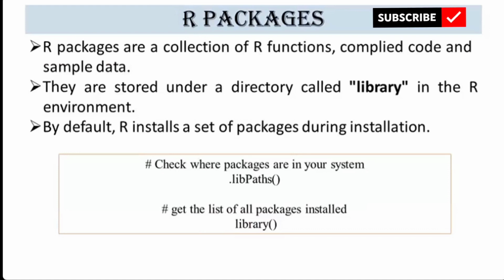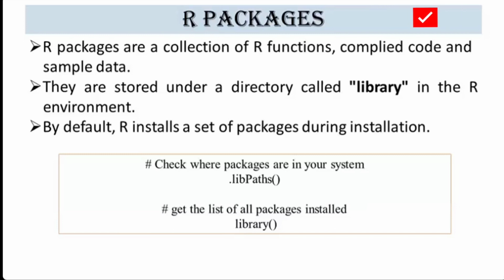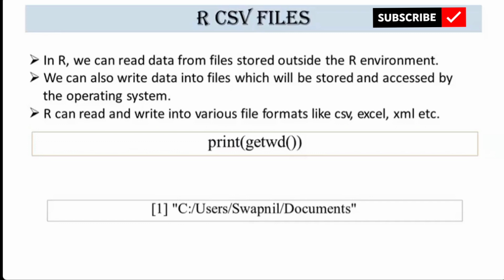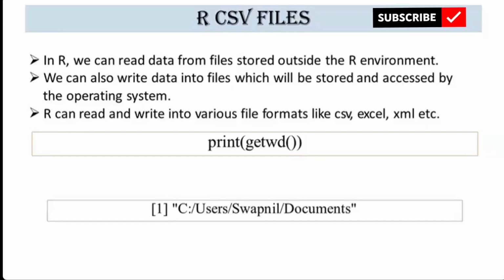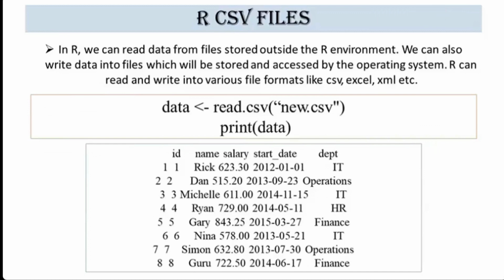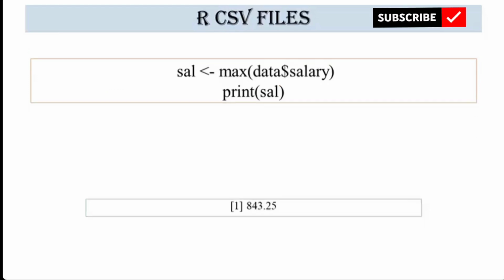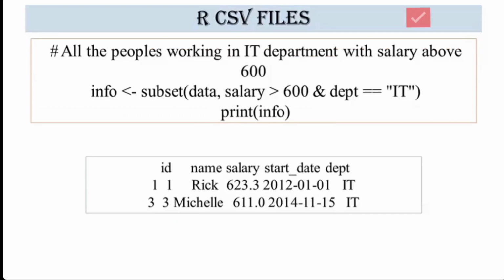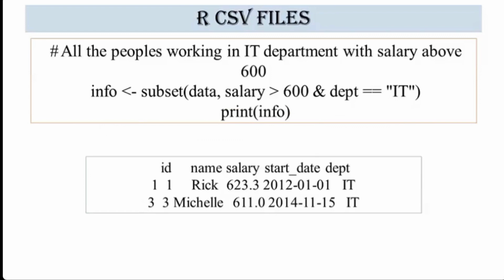Data Analysis with R Packages | Reading CSV Files Made Easy!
Unlock the power of R packages for seamless data analysis! 📊 In this tutorial, we'll guide you through the process of effortlessly reading CSV files using R packages. Whether you're a data scientist, researcher, or enthusiast, mastering this essential skill will accelerate your data exploration and insights.

crazyxyz aerialmagic drone aerialperformance skyballet skyart aerialspectacle skymagic dji 🔍 Join us as we explore popular R packages like 'readr' and 'data.table', showcasing their intuitive functions for importing CSV files with lightning speed and efficiency. From handling large datasets to parsing complex data structures, we've got you covered every step of the way.

💡 Plus, discover expert tips and tricks for optimizing your CSV reading workflow, ensuring smooth data integration and analysis in R. Whether you're a beginner or seasoned pro, this tutorial is your gateway to unlocking the full potential of R for data-driven decision-making.

🚀 Let's dive in and revolutionize your data analysis journey with R packages!

R programming

Data analysis with R

Reading CSV files in R

R packages for data import

readr package tutorial

data.table package tutorial

Data exploration with R

Data insights using R

RProgrammingForGovernment r language programming,r tutorial for beginners part - 1 ¦ r programming for beginners ¦ r language tutorial ¦ simplilearn,r programming language for beginners,r programming language science and technology bits in telugu,device vs appliance,science and technology for civil sevices,science and technology The Potensic ATOM is a HIGHLY Impressive Camera Drone! Review